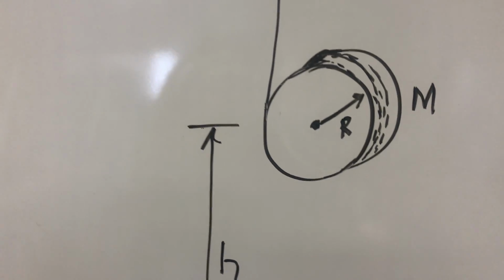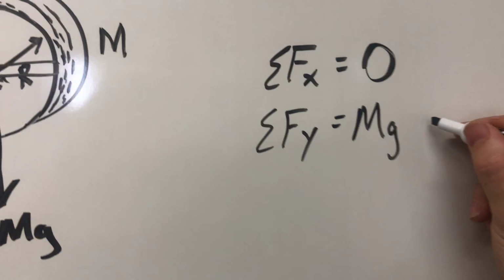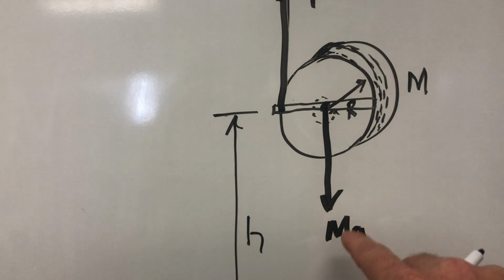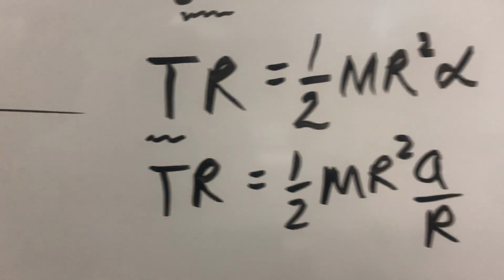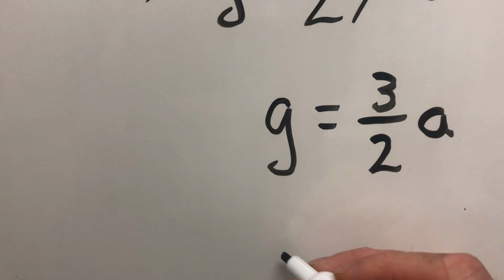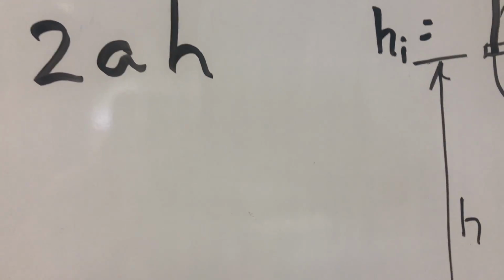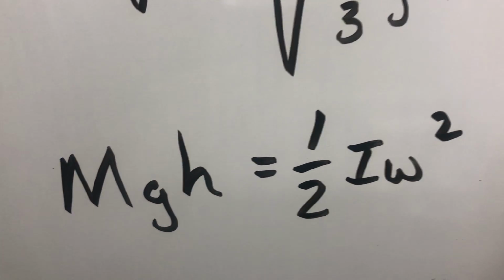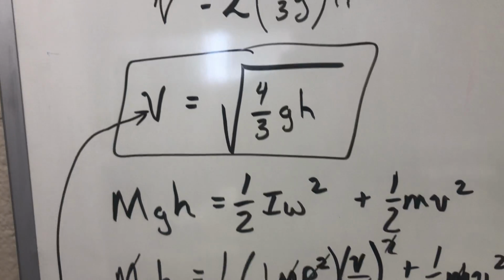Rotational Dynamics of a Falling Cylinder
User requested help for a falling cylinder. Sorry for the poor quality. It was my only available option.